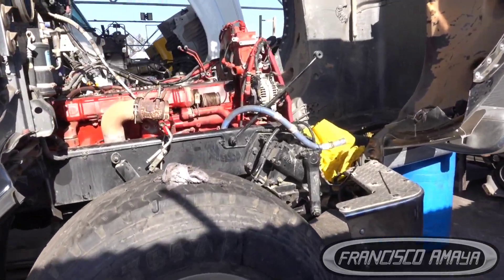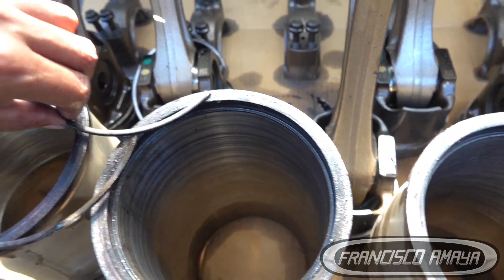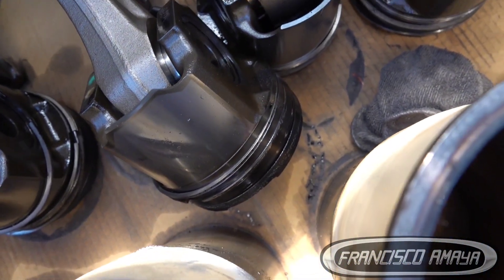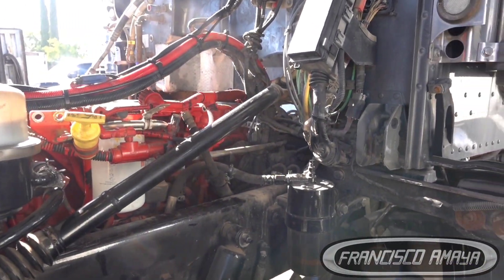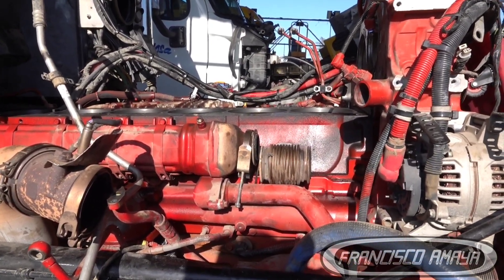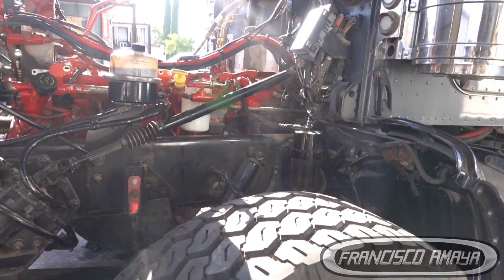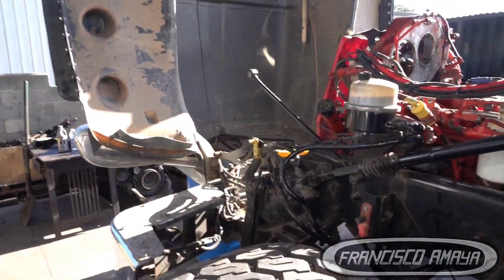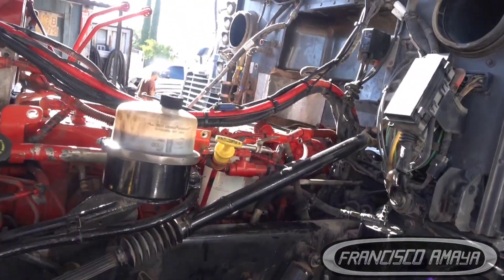CUMMINS X15 ENGINE BROKEN PISTON RING HIGH CRANKCASE PRESSURE BLOWBY OIL CONSUMPTION OVERHAUL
WARNING!!: ⚠️⚠️⚠️

Warning!!! ⚠️⚠️⚠️

Topics discussed:
REASON WHY A PISTON RING BREAKS
HOW TO IDENTIFY THIS PROBLEM
COST OF THIS REPAIR
WAYS TO SOLVE THIS PROBLEM

symptoms of the fault are:
OIL MISSING AFTER DRIVING FOR A WHILE
PRESSURE WHEN REMOVING THE OIL FILLER CAP
LOW POWER

Shop talk:
THERE IS NO WAY TO KNOW IF A PISTON RING IS BROKEN UNTIL YOU REMOVE ALL THE ENGINGE INTERNAL BUT IF YOU HAVE OIL MISSING AND PRESSURE IN THE OIL CAP YOU HAVE A DAMAGE ENGINE AND THIS NEEDS SERVICE AS SOON AS POSSIBLE.

Via

OR

I.E. euros

About us.

location:
CCS Fleet Services
NO TRAILERS